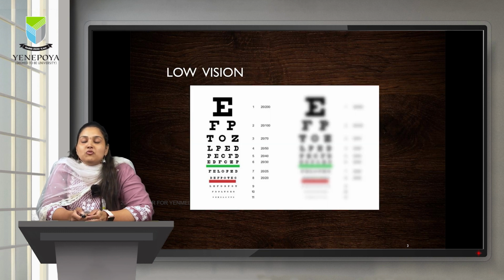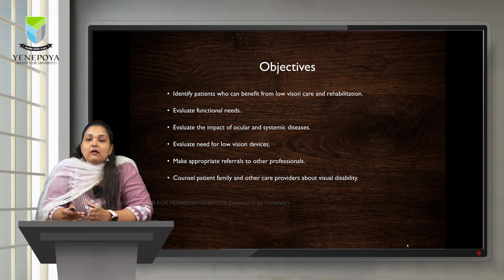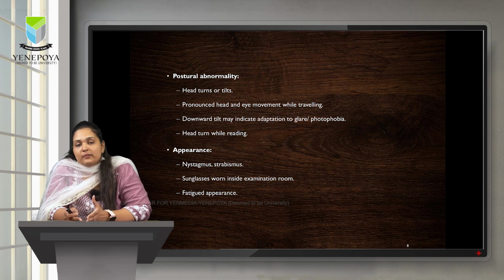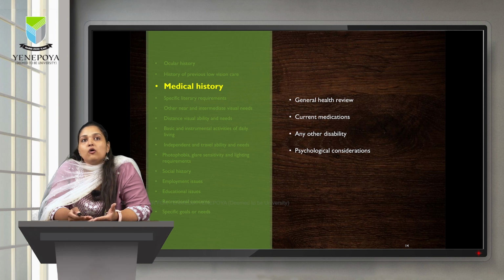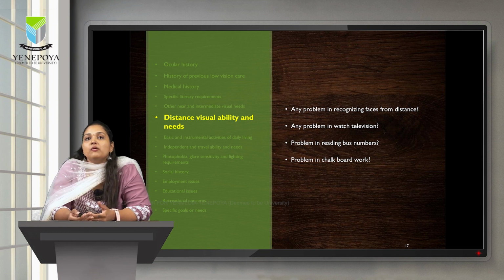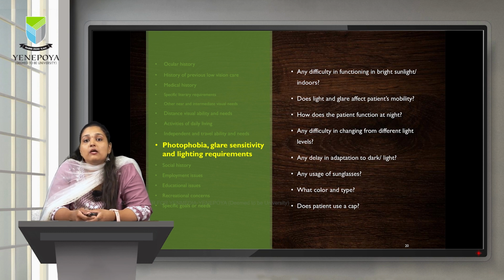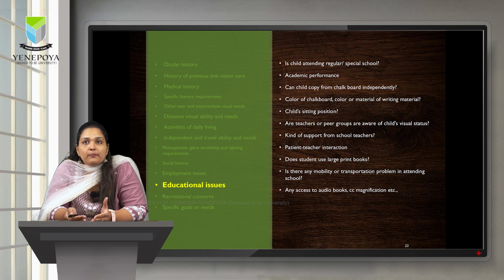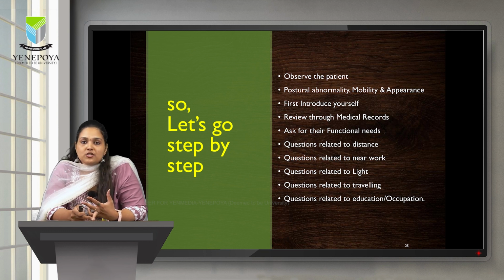History taking of Low Vision Patients | Optometry | Yenepoya School of Allied Health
History Taking of a Low vision patient plays an important Role in providing an Opportunity for both the patient and the Practitioner to get to know each other. It allows the patient to Open up regarding their functional day to day life abilities which in turn will help the practitioner for prescribing beneficial Low vision aids for the patient.

By: Mrs.Liba Sara Varghese
Assistant Professor
Department of Optometry